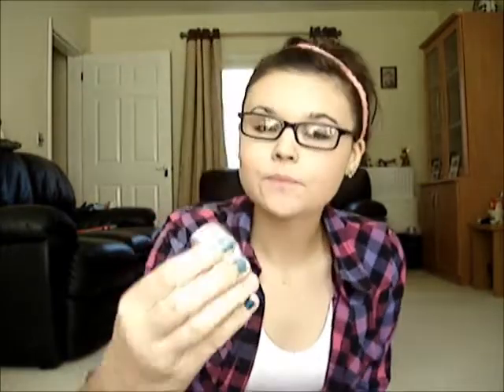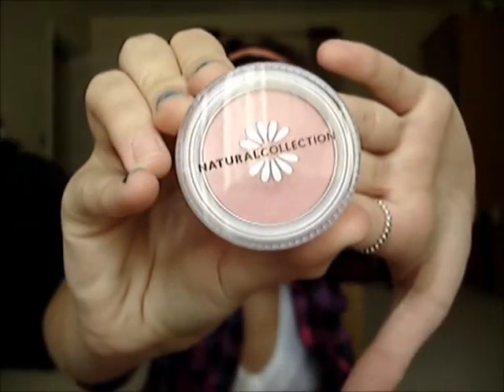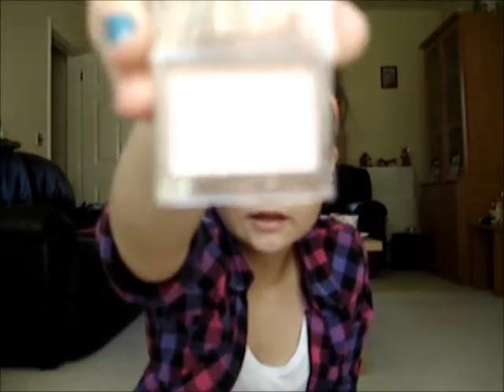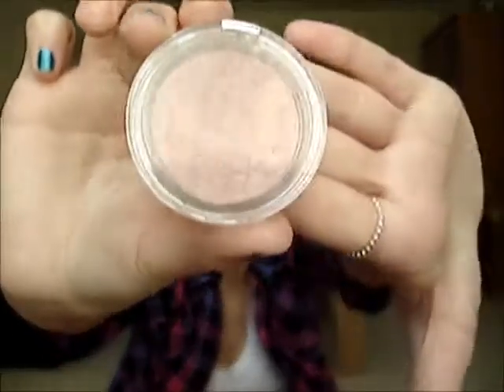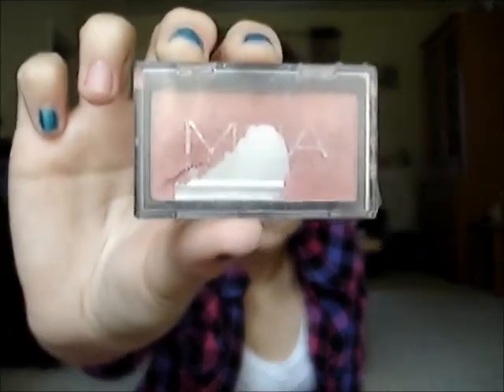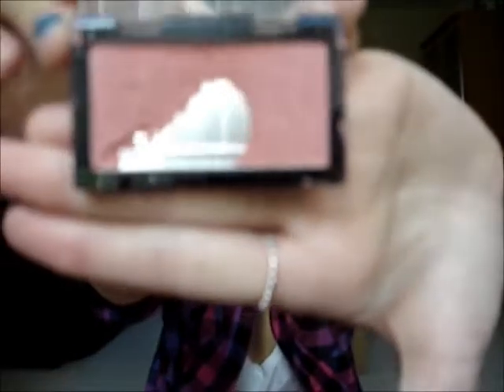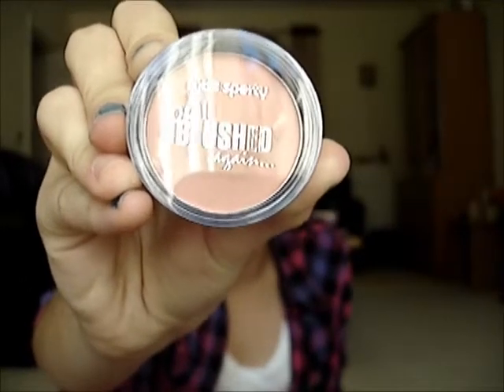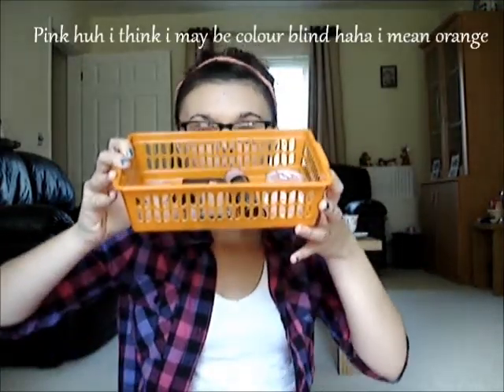Blush Collection | laurababz2008